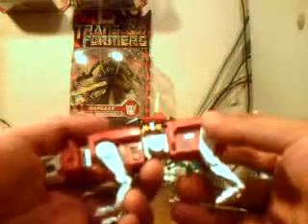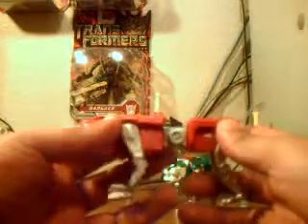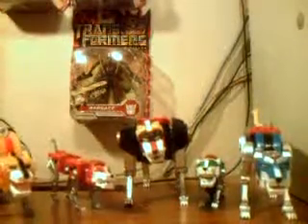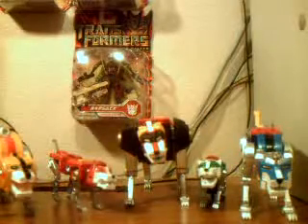THE HAND REVIEWS: Voltron 25th Anniversary Masterpiece (metallic) pt 1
a look at the individual lions.